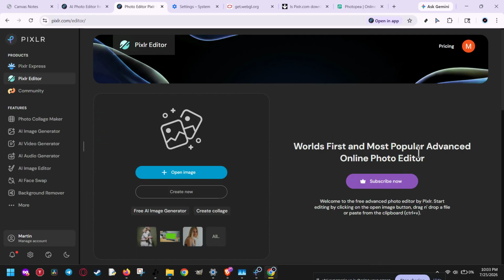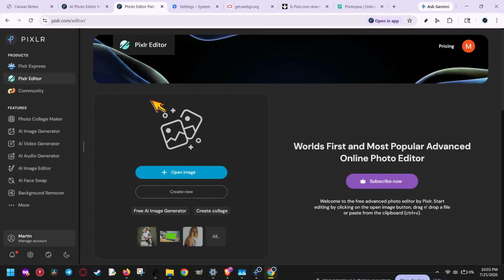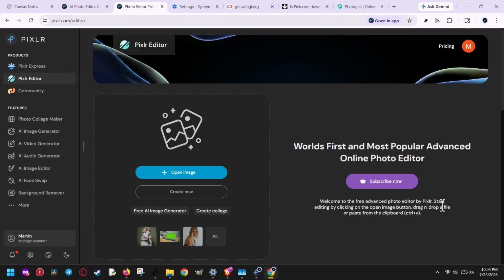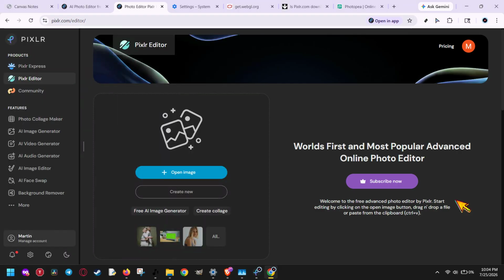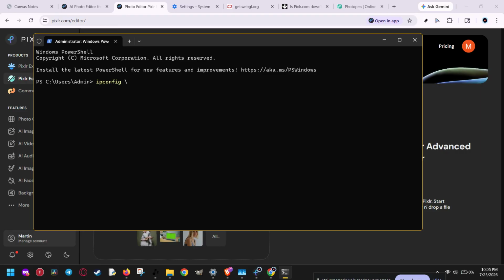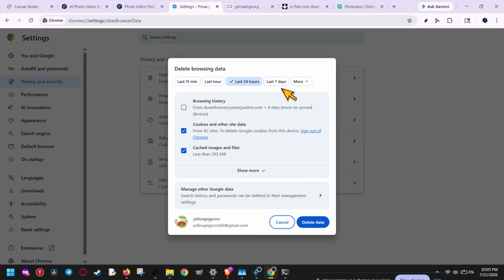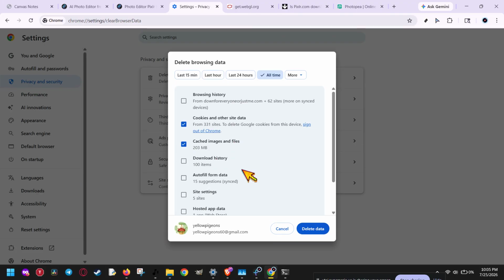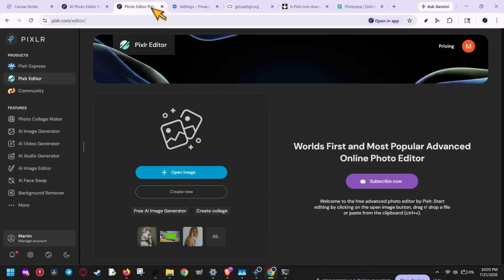Pixlr 504 Error [Easy Fix Guide]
Learn how to troubleshoot and fix a Pixlr 504 error step by step. This guide shows how to check if Pixlr is down, test Incognito mode, disable VPN or proxy settings, flush DNS, and clear browser cache safely.

🕚Timestamps:
0:00 Intro and what the Pixlr 504 error means
0:28 Check whether Pixlr is down
0:58 Force refresh with Ctrl + F5
1:17 Test Pixlr in Incognito or Private Mode
1:52 Disable VPN or proxy connections
2:18 Flush DNS on Windows
2:43 Clear browser cache and reload Pixlr
3:15 Final tips and wrap-up

✍️What You'll Learn In This Video:
• How To Check Whether Pixlr Is Down Or Facing A Server Outage
• How To Force Refresh Pixlr With Ctrl + F5 On Windows
• How To Test Pixlr In Incognito Mode To Find Extension Issues
• How To Disable VPN Or Proxy Settings That Cause Timeout Errors
• How To Flush DNS Cache To Fix Corrupted Network Lookups
• How To Clear Browser Cache To Remove Broken Pixlr Files
• How To Troubleshoot A 504 Gateway Error Step By Step
• How To Restore Pixlr Access Without Advanced Technical Skills

💡Pro Tips:
• Always check the status page first so you don’t waste time fixing a server-side outage.
• If Pixlr works in Incognito, your extensions are the most likely cause.
• Clear cache before clearing cookies to avoid unnecessary sign-ins.
• After flushing DNS, restart the browser for the cleanest result.
• If you use a VPN often, test Pixlr with it off whenever loading issues appear.